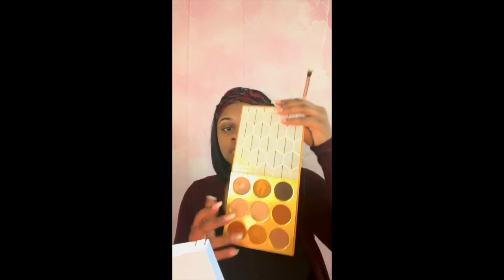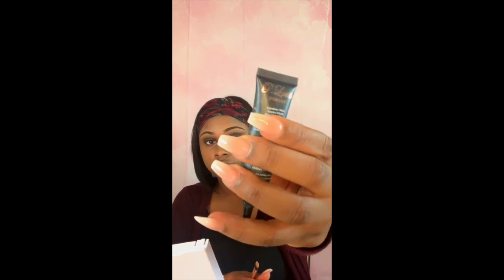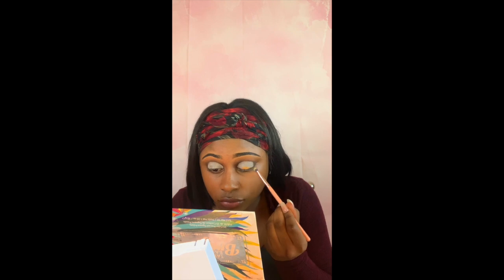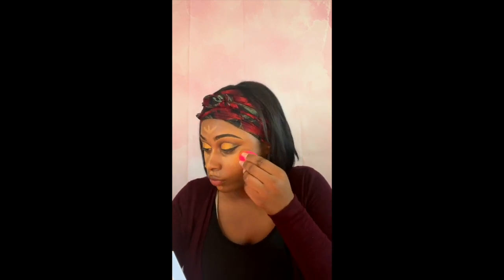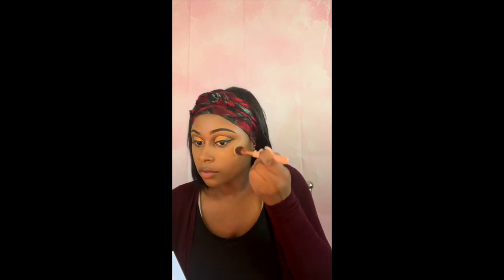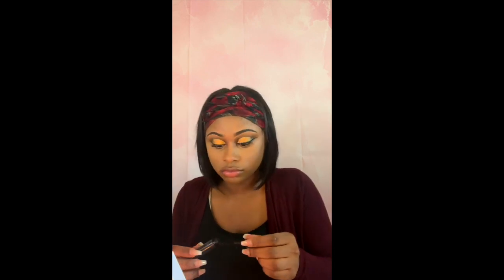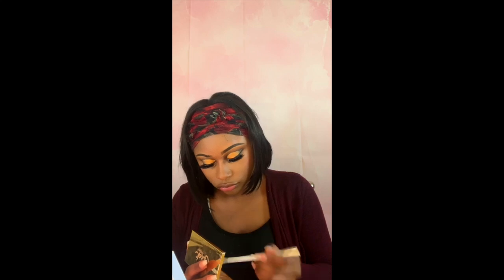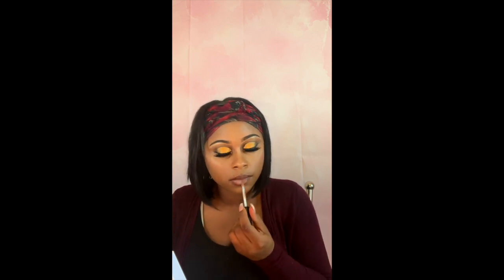CUT CREASE FOR BEGINNERS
READY, SET, PAINT !

Hey everybody sorry about how my video looks I'm getting a camera soon so bare with me :) OANI hope you all loved this look thank you for all your support please don't forget to like and subscribe !